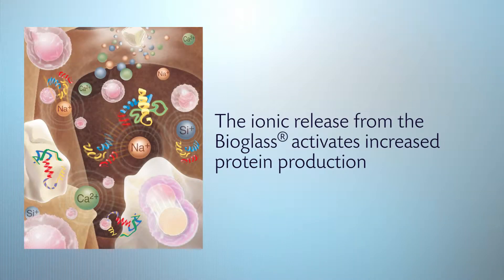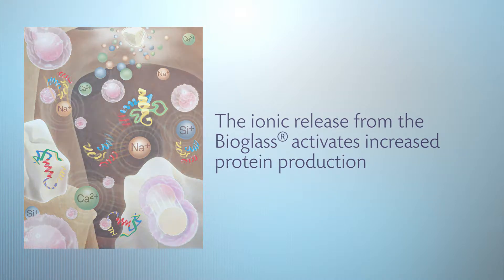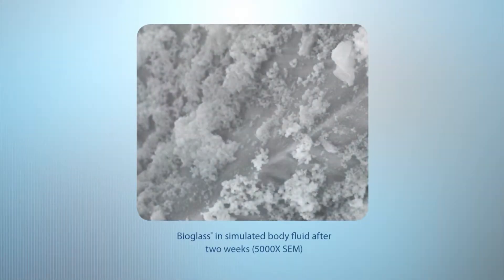KINEX® Surgeon Testimonial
KINEX® Bioactive’s components are designed to recruit and signal osteoblasts, promote early vascular development and bind proteins necessary for bone regeneration.